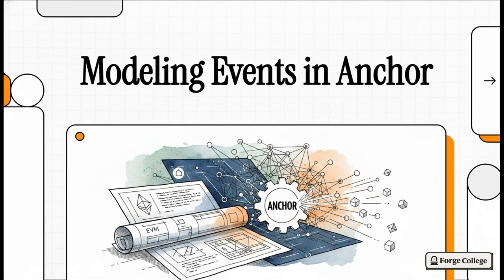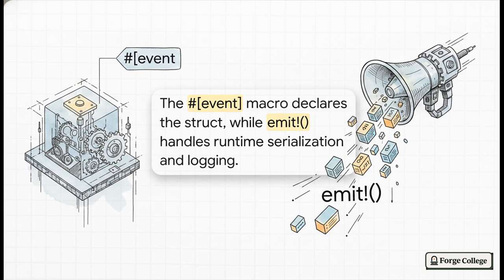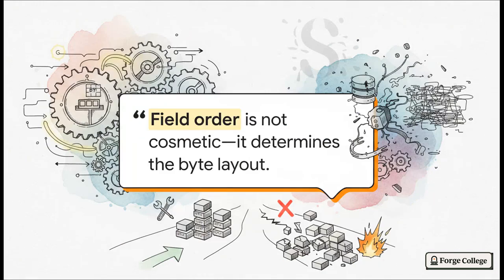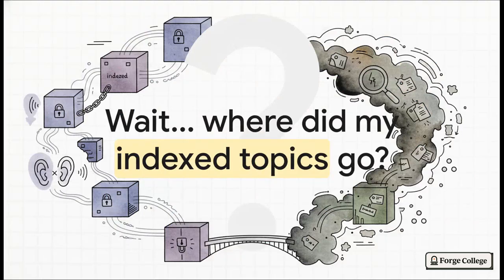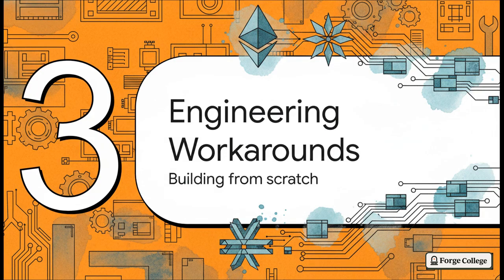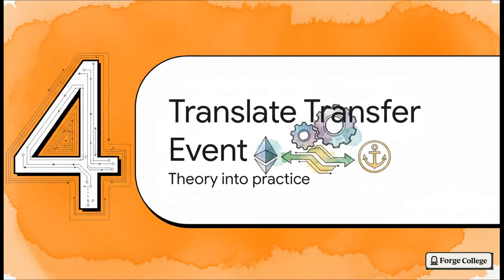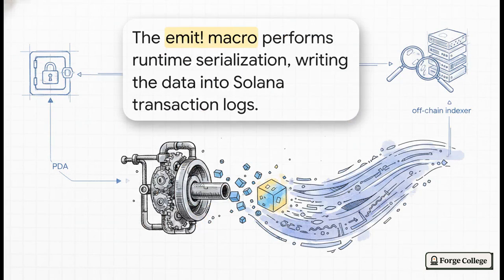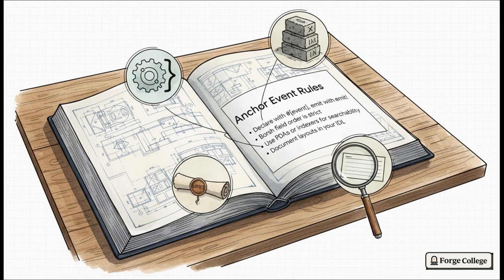Modeling and Emitting Events in Anchor — Forge College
Want to translate Solidity-style events (with indexed topics) into Anchor's event model on Solana? This lesson explains why the differences matter and how to design Anchor events that off-chain indexers can reliably consume.

What you'll learn: You'll learn how Anchor represents events as Rust structs annotated with the #[event] attribute and how the emit! macro serializes and writes those events to program logs. The lesson walks through Borsh serialization details, why field order determines byte layout, and practical compatibility rules (for example, append new fields to preserve decoding). You'll see concrete patterns for mapping Solidity indexed fields to Solana: when to place searchable keys on-chain, when to include them in the event payload, and when to use a hybrid approach. Finally, the lesson includes a compile-and-run Anchor code example you can inspect locally and techniques for instructing off-chain listeners and indexers to decode logs.

Who this is for: Intermediate developers who know basic Solidity event semantics and are learning Anchor/Rust for Solana. Prior exposure to Rust and on-chain program concepts is helpful but not required.

Key topics covered:
- Anchor event structs and the #[event] attribute
- Emitting events with emit! and how program logs expose Borsh-serialized payloads
- Borsh serialization rules, field ordering, and backward compatibility strategies
- Mapping Solidity indexed topics to searchable keys on Solana (design patterns)
- How off-chain listeners and indexers decode and filter Anchor logs
- Practical example: write, emit, and inspect an Anchor event locally

Ready to practice the examples and deepen your Solana event design skills?